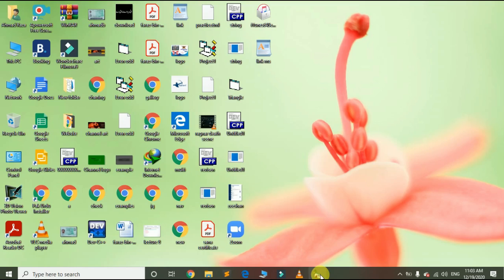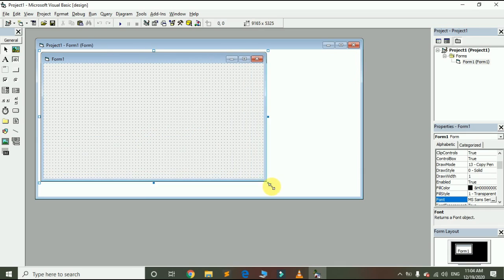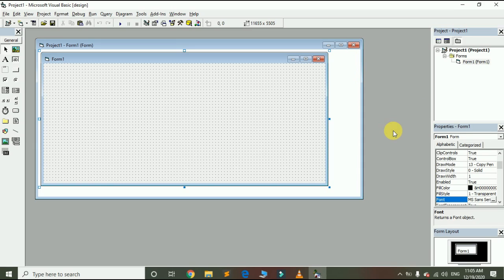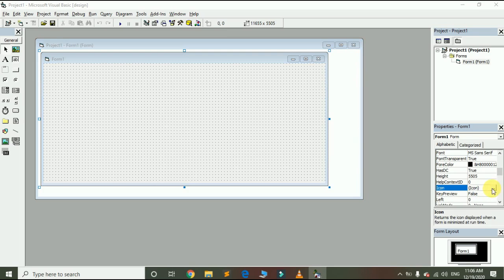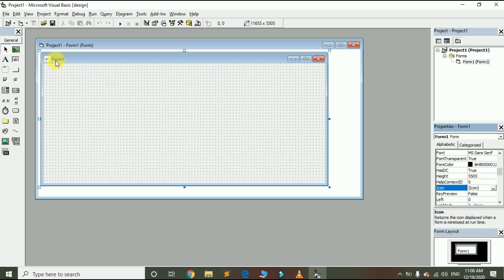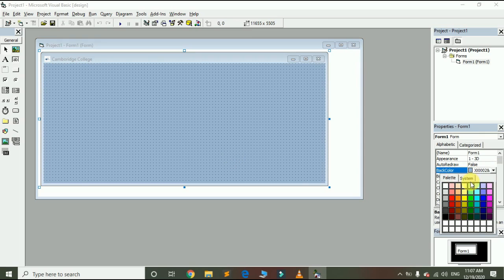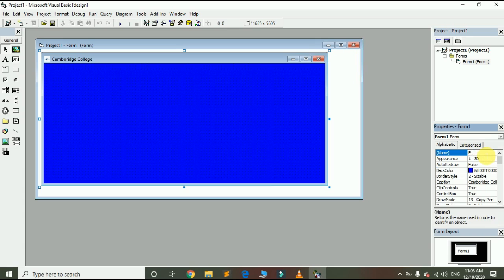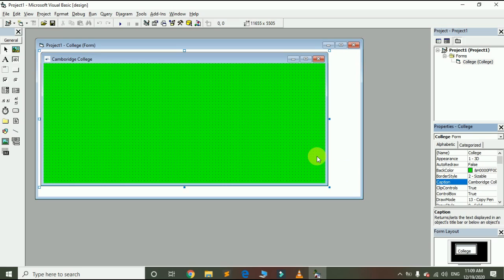Introduction to Visual Basic 6.0 | How to use VB6 | lecture 2 | by ahmad raza | how to do this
How to use visual basic 6.0 or introduction to visual basic 6. In this video, I explained how to create new project or how to change size of form and paste icon of your application.